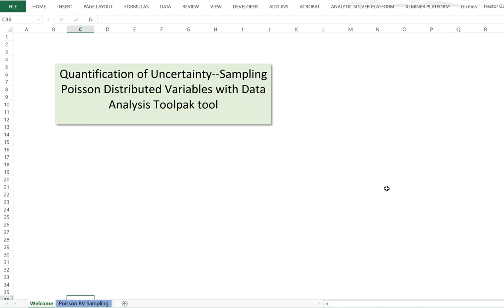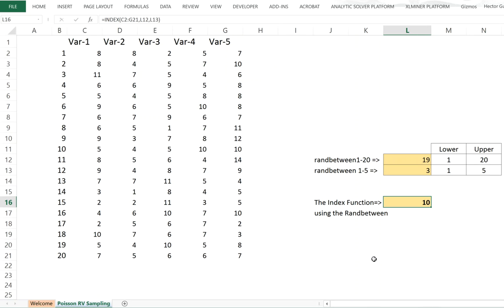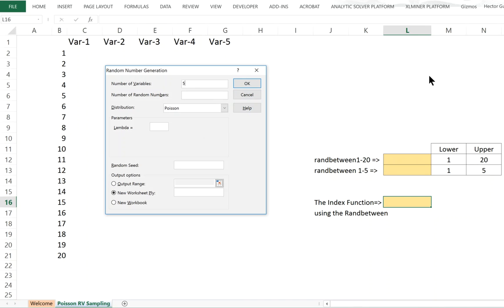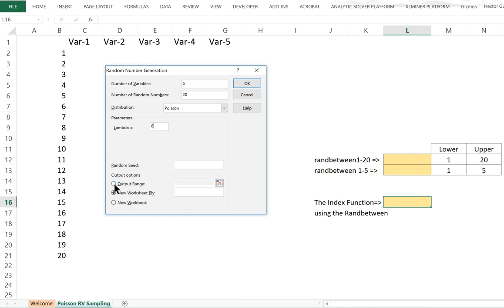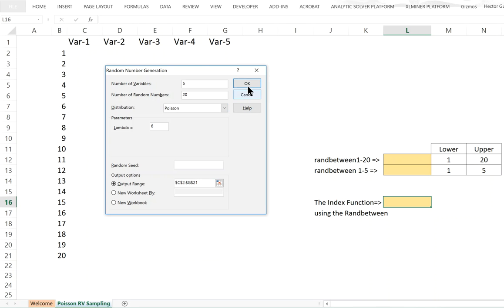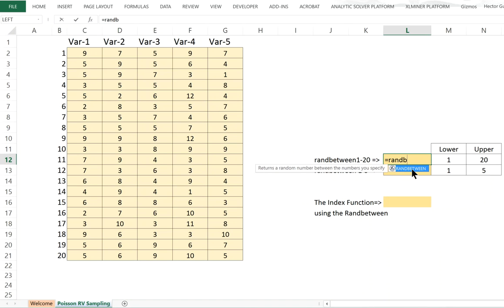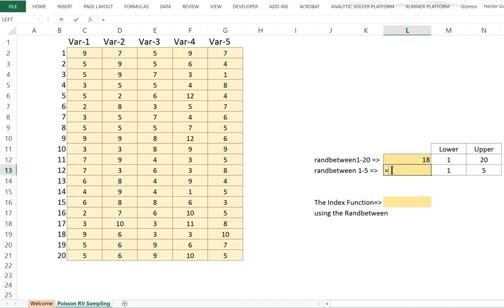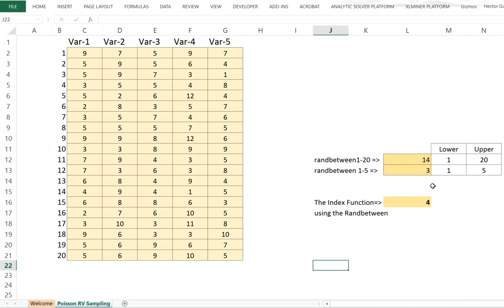Poisson Sampling SI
produced with SangIt